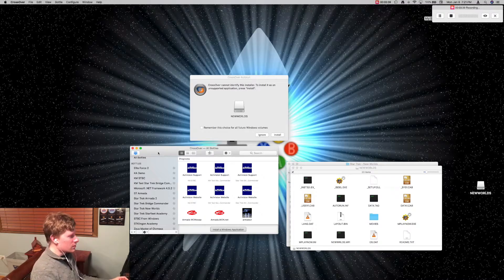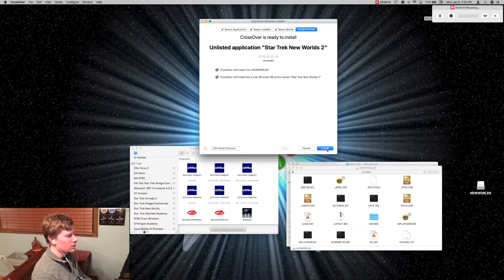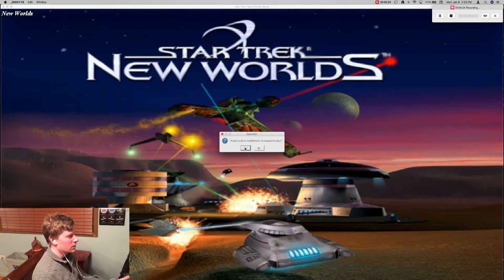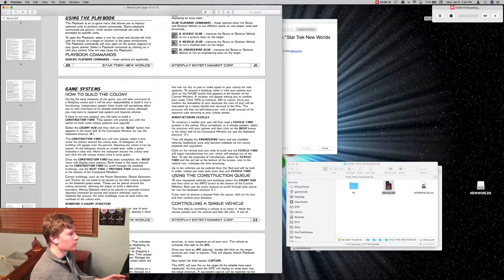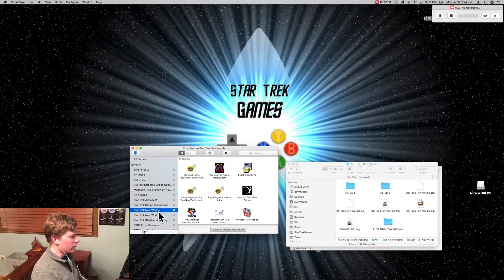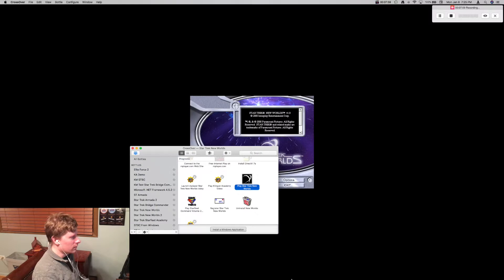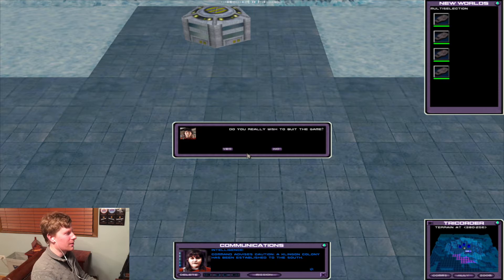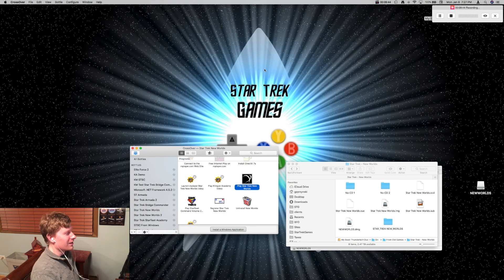How To Install Star Trek New Worlds On A Mac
How To Install Star Trek New Worlds On A Mac running Mac OS High Sierra 10.13.2. This is a ROUGH game! I was very excited for it when I was little, but I got discouraged by it. Will I be able to get through it now that I am older?